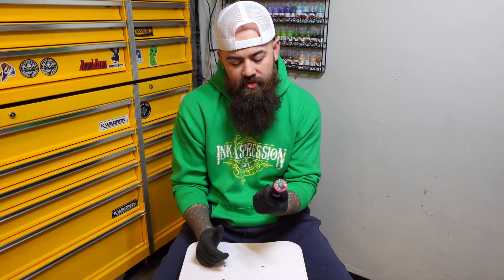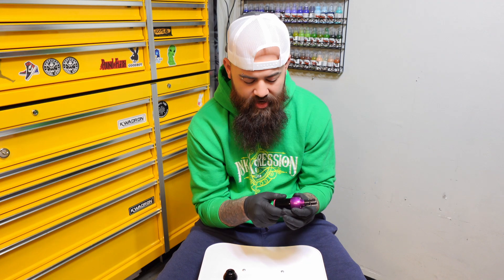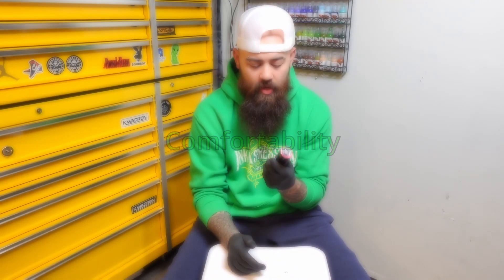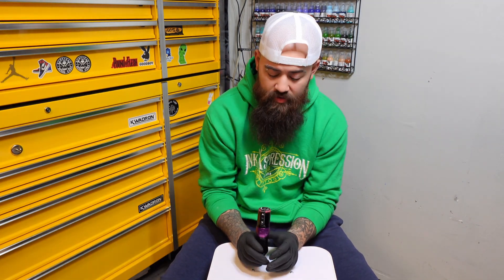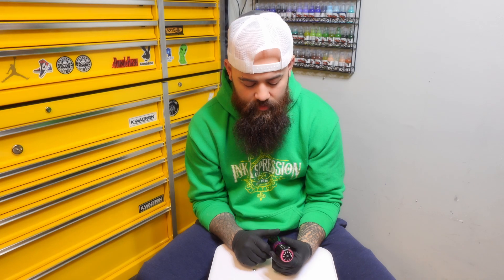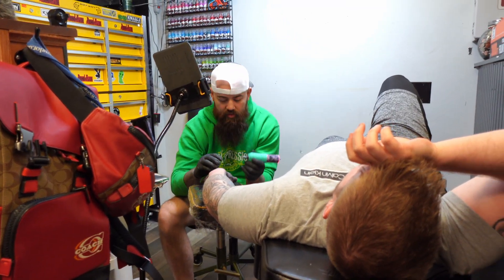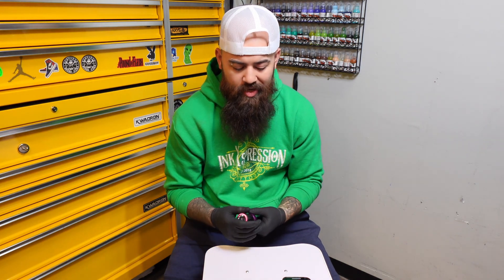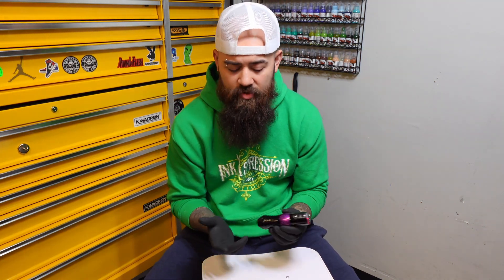Ink Machines Cobra Review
Hello YouTube! I hope you guys enjoy this one. Also, COMMENT anything you would like to see tattoo related on my channel.